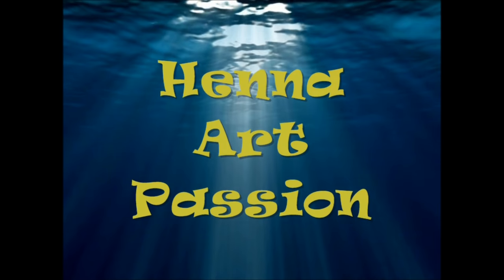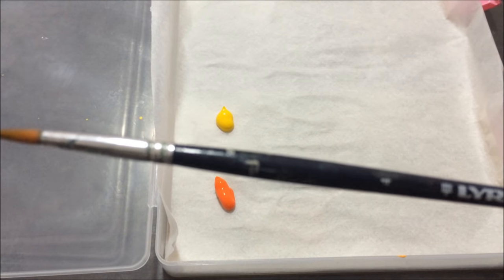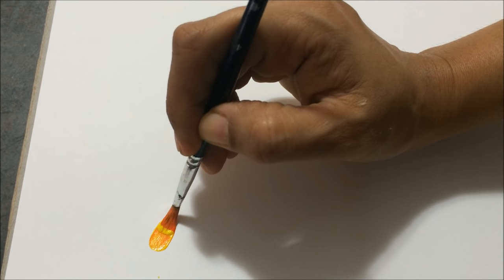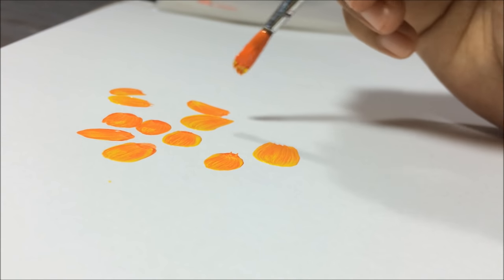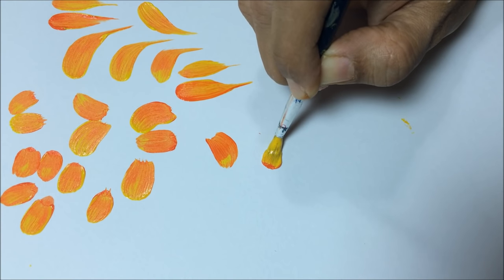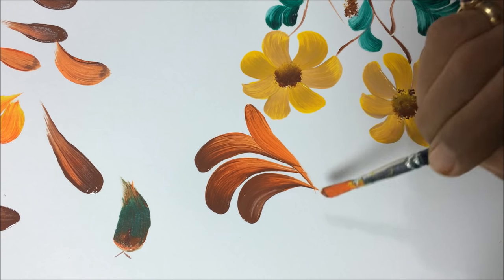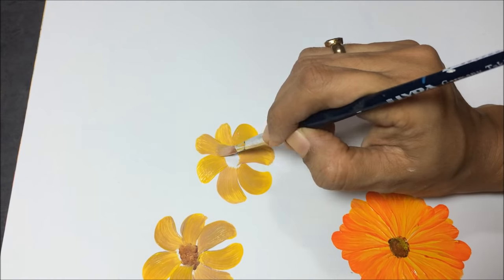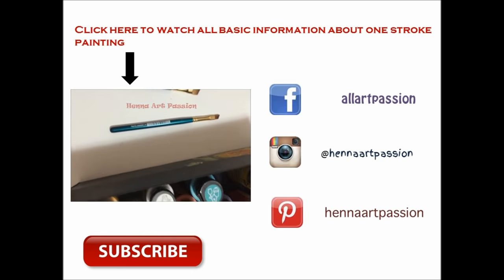one stroke painting with round brush practice various stroke paint daisy and sun flower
This video demonstrate one stroke painting using round brush .It shows four types of strokes straight pressure stroke, curved pressure stroke, straight coma stroke and curve coma stroke. It does share tips about wet palette

colors i use from omni brand orange, yellow, green, white, dark brown and brush i used number 4 round brush from lyra

Through our videos we try to share the art of henna, mehendi. With us learn simple arabic mehendi, intricate bridal design, symbol drawing essential for bridal mehendi.